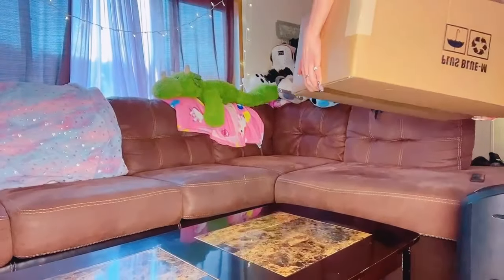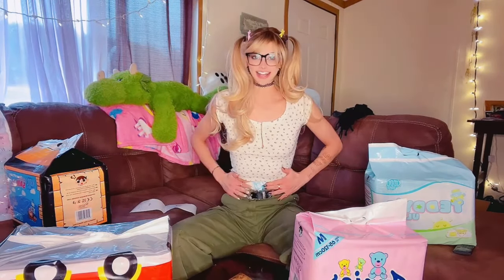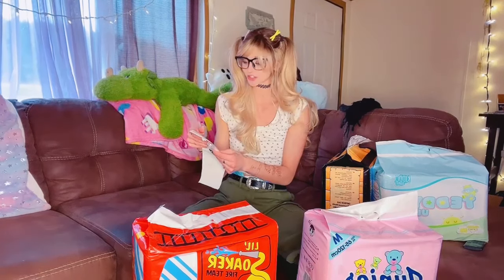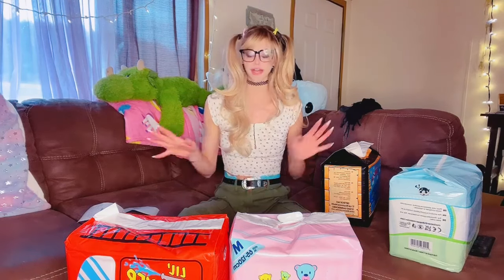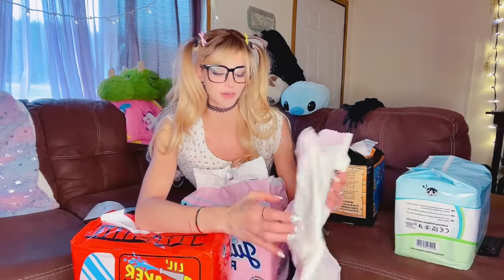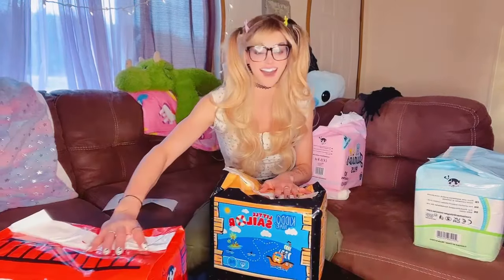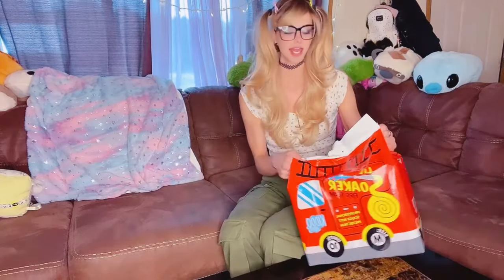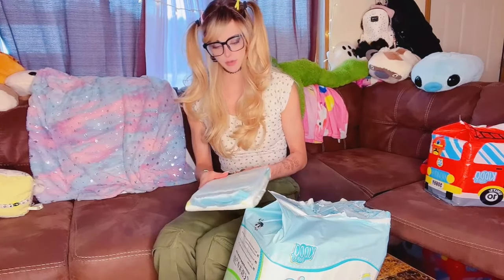KIDDO DIAPER! Unboxing/Haul!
I unfortunately at this moment cant access my messages to get all the infor to share here BUT i shared it in the video on screen best i could! sooo KIDDO had a US ig as well as web-page so check it out!! ^_^ They sent me all of these just out of kindness so -- in my eyes that means= very kind decent company with actual people who care ^__^ very impressed and pleased with everything!!

FOLLOW THE TWITCH FOR LIVE STREAMS!
Twitch.tv/kiddenkatt

🔴BEST RELAXING LULLABY MUSIC FOR BABIES I NO COPYRIGHT
Transcript
Transcript
Follow along using the transcript.
Transcript